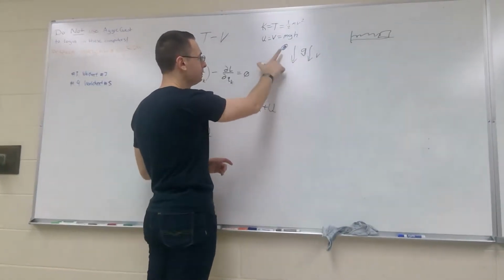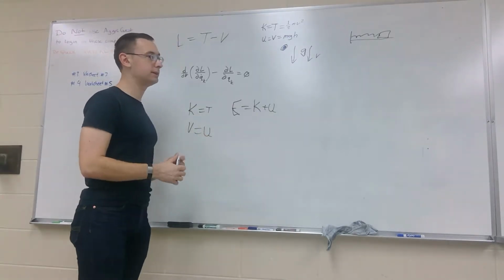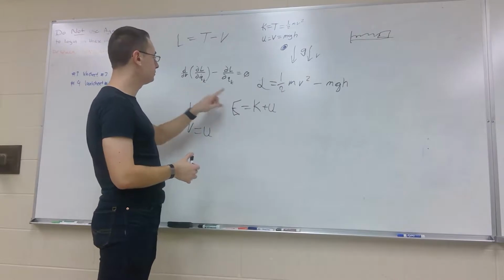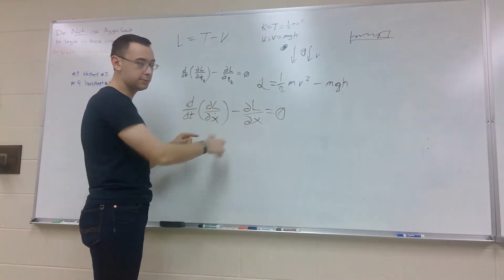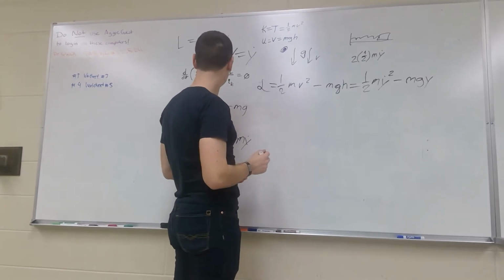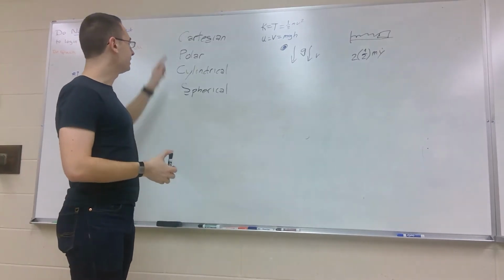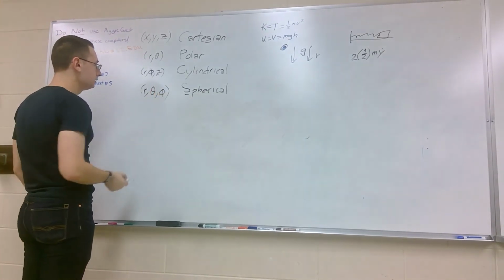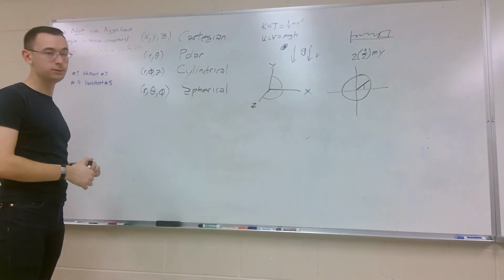PHYS 400 Review Trim